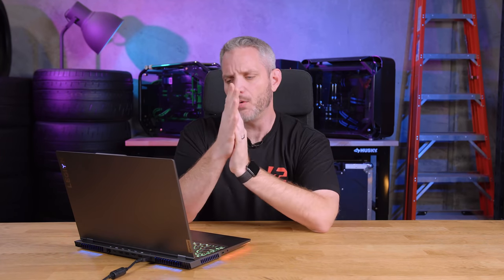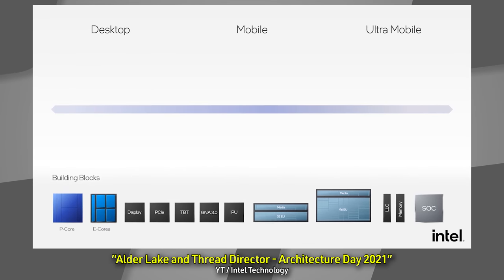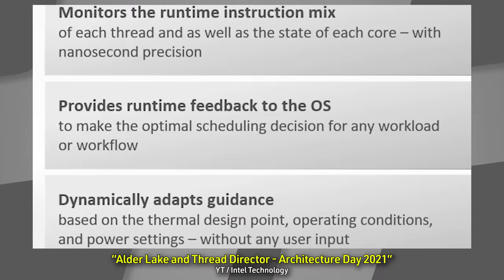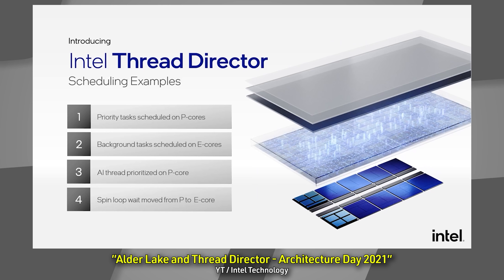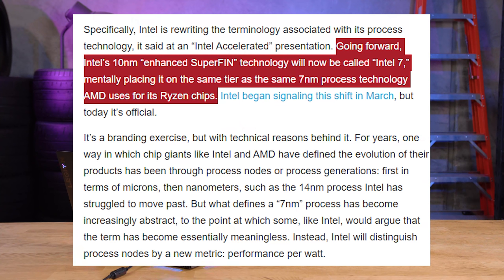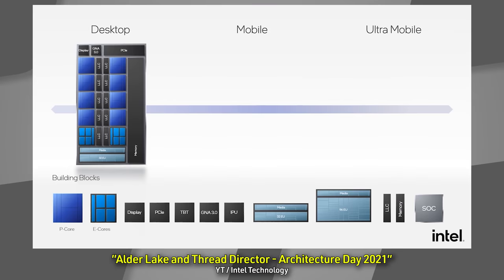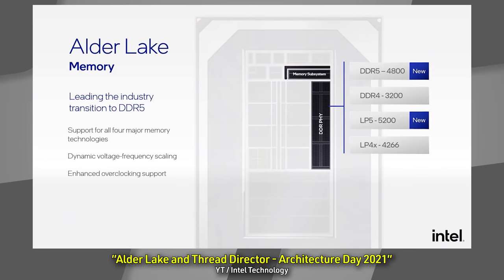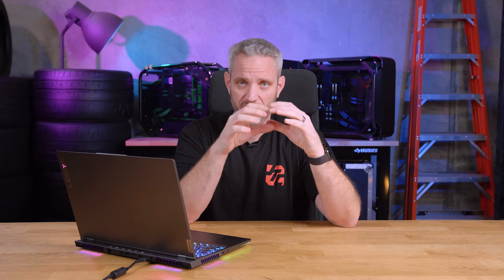Intel won't go down without a fight!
New Customers Exclusive - Get a free 240GB SSD from Micro Center